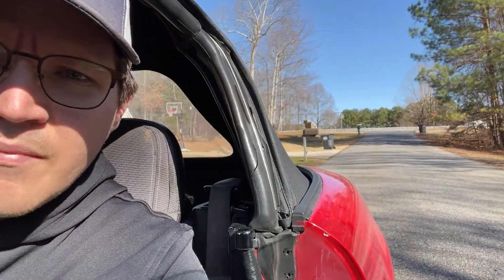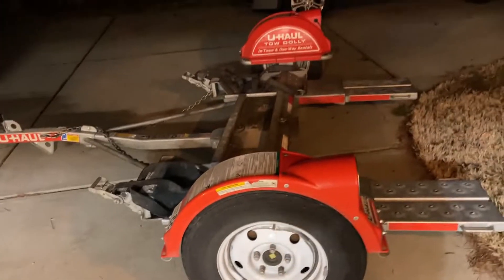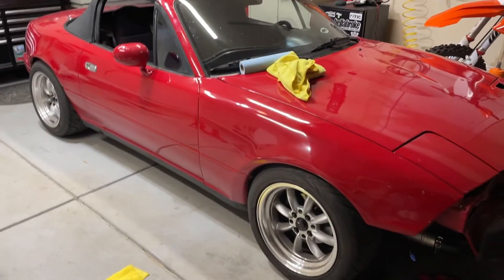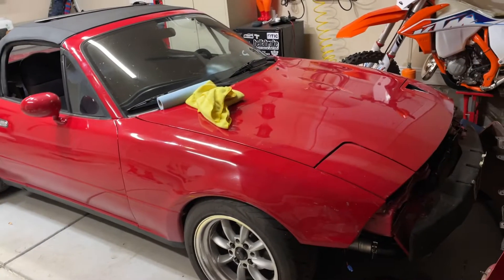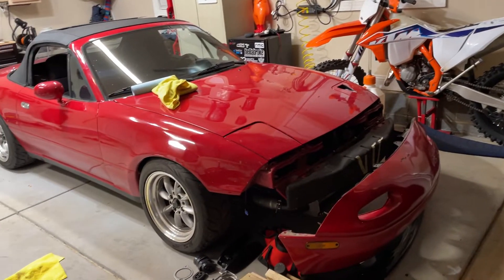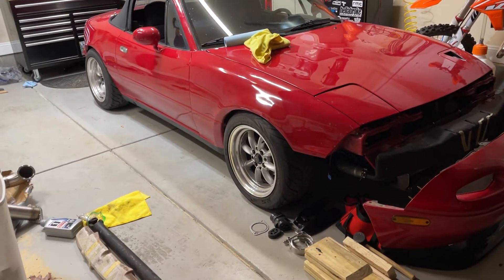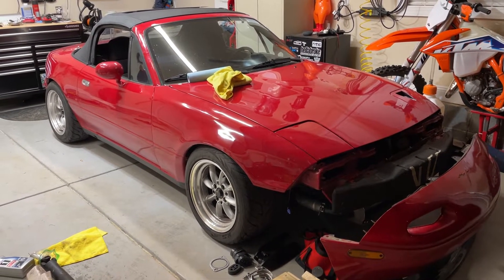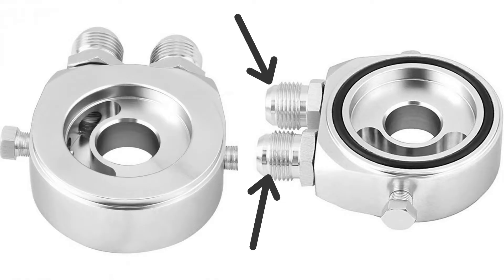This $30 Part Blew My Miata Engine!!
Well, this sucks. Do I find a replacement or just get rid of the car...? I also forgot to mention that the oil filter sandwich plate was being used for an oil temp sensor. I was making a video on that install, but I never got finished with it...